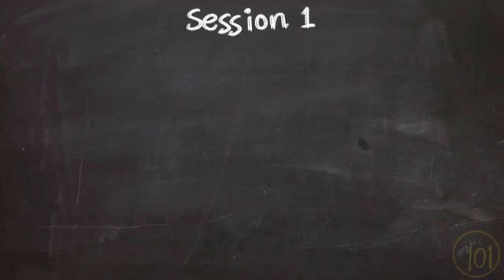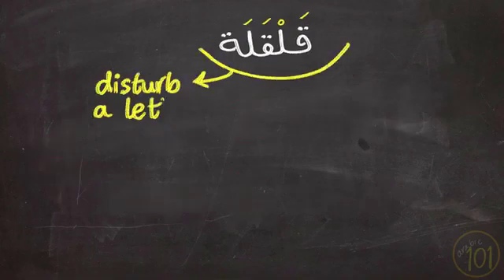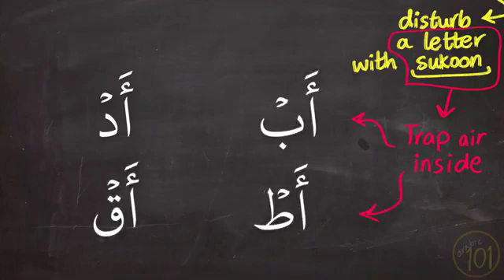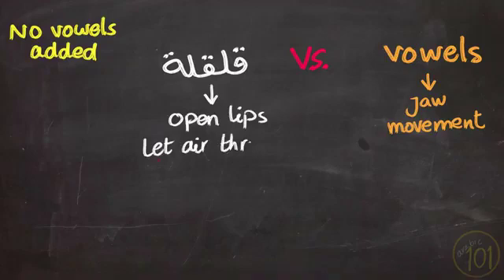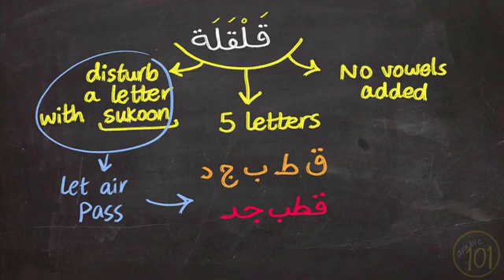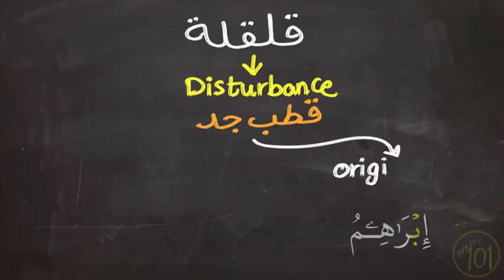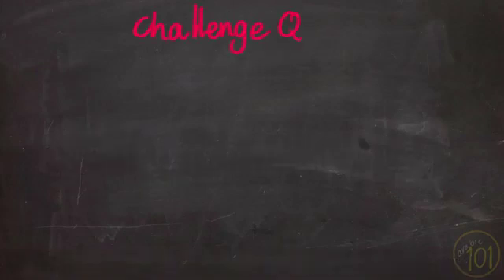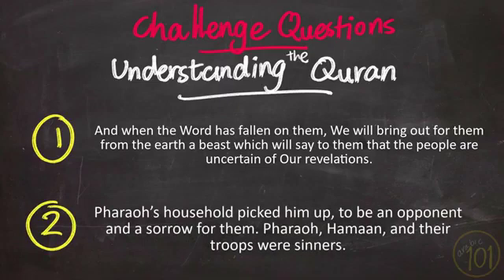session rood to kuran mistry